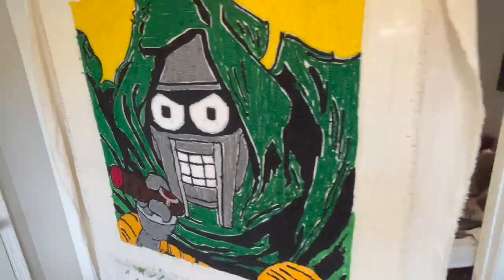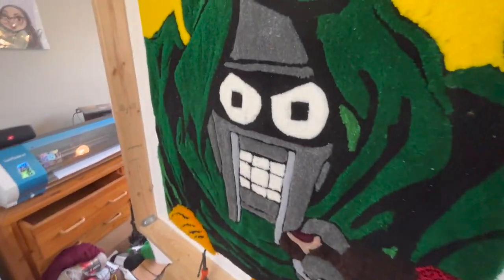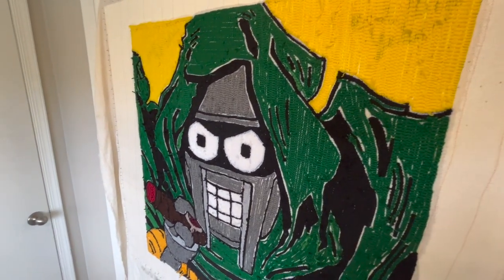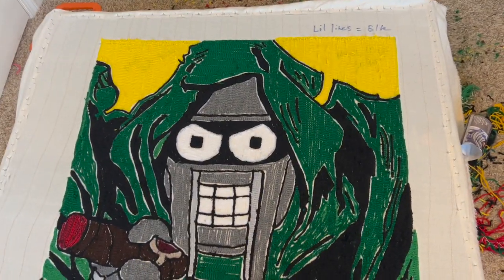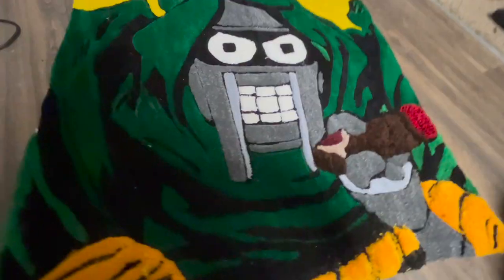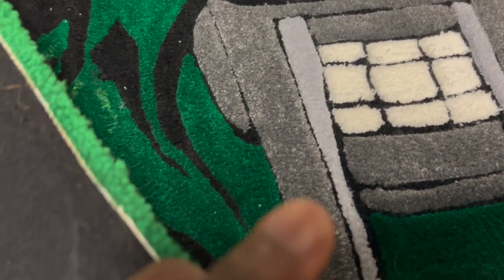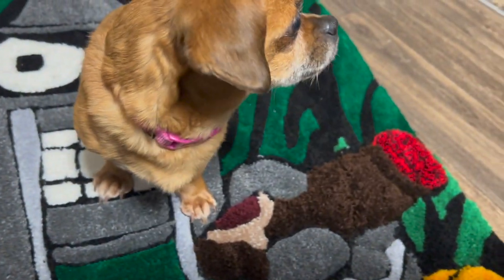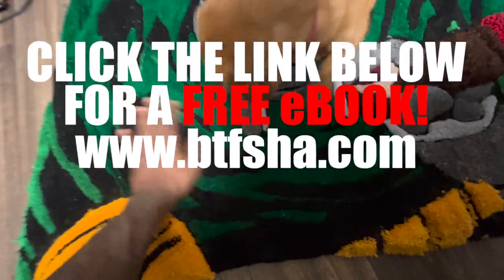HOW TO BACK & FINISH A TUFTED RUG 101 | SIMPLEST METHOD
to download your FREE COURSE
This video will show you how to back a rug. Simple as that! This method is sooo easy. Why struggle when you can save time